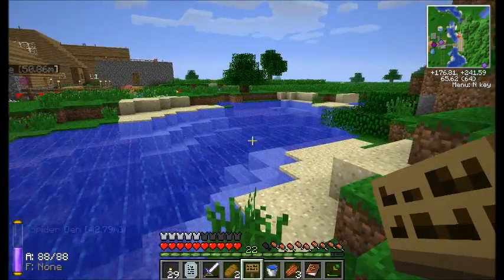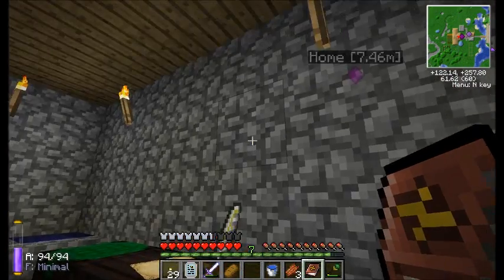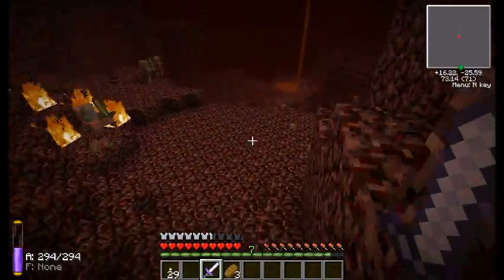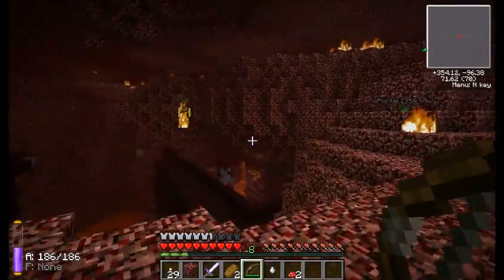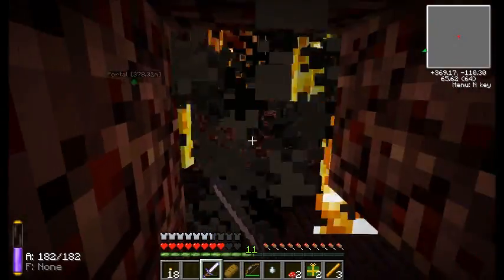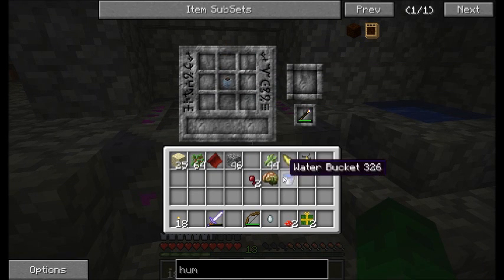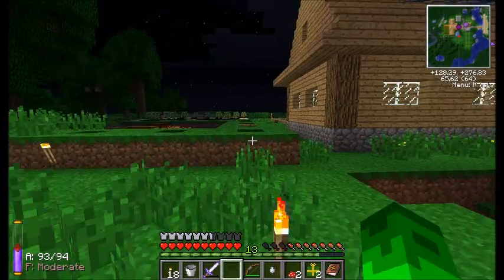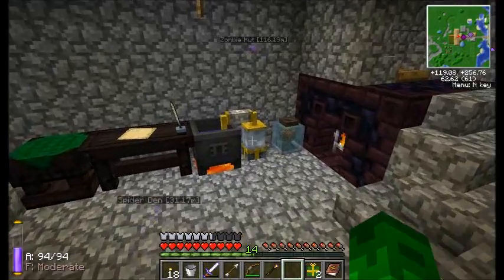Evolution of the Mage King, Ep 9 - Blaze Battle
Blaze rods are critical to future magical devices, so we need to go back to the nether and get some.